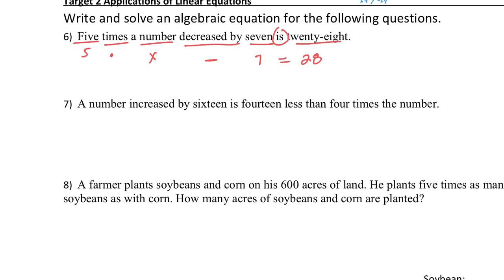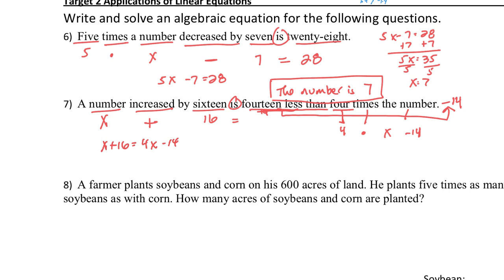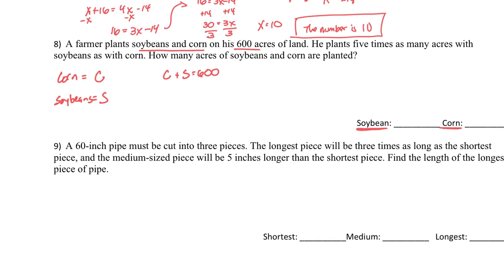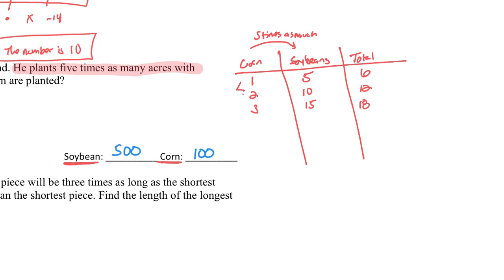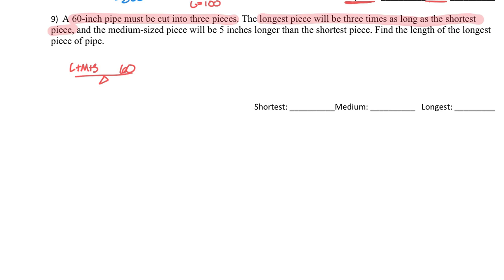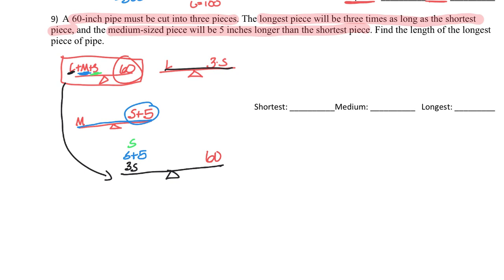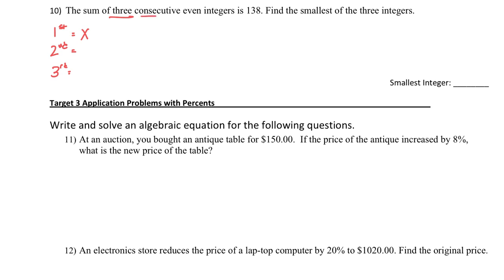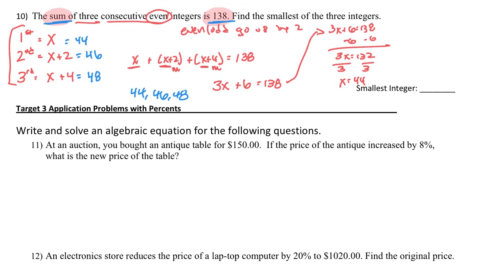Target 2 2 Test Review Video